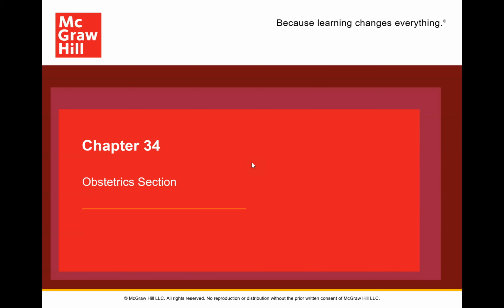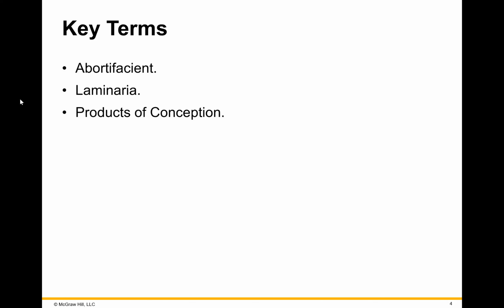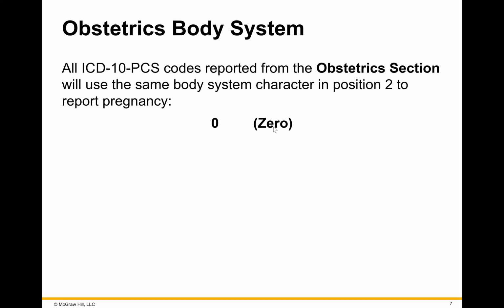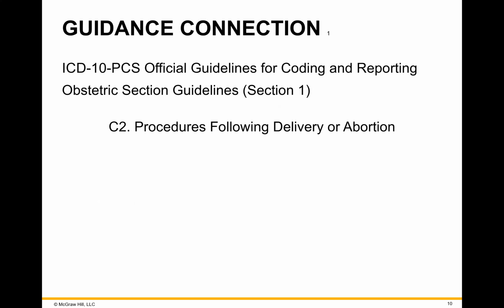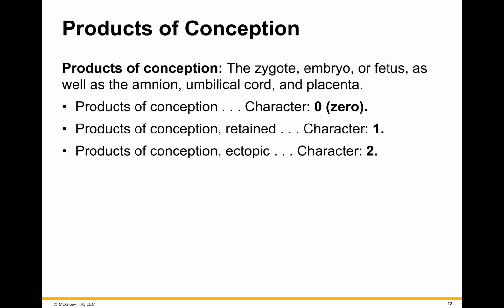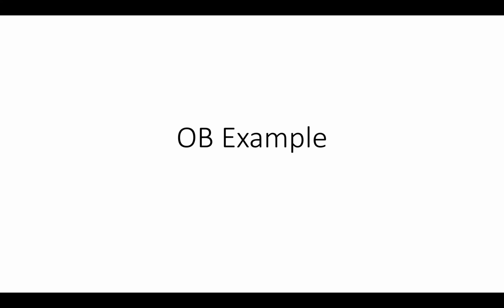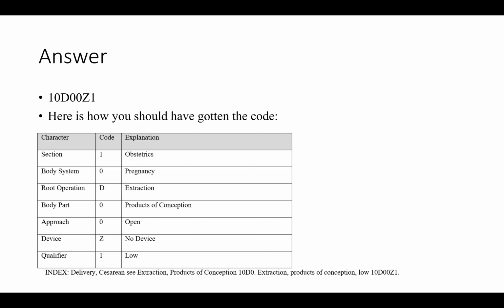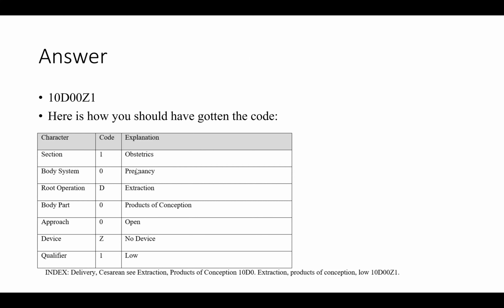HIM 271 CH 34 VL